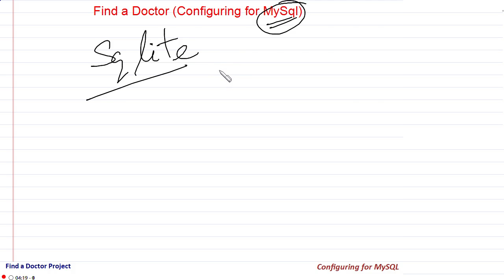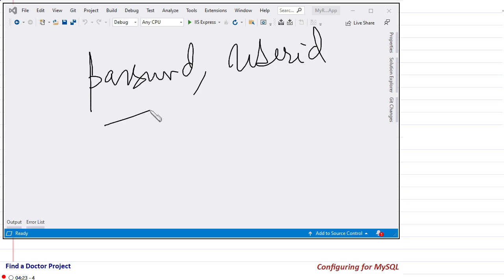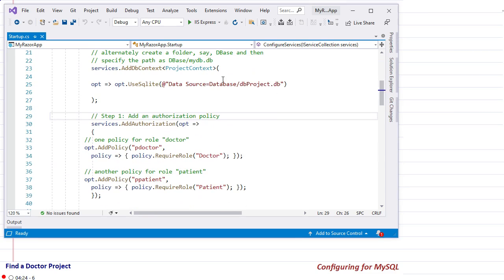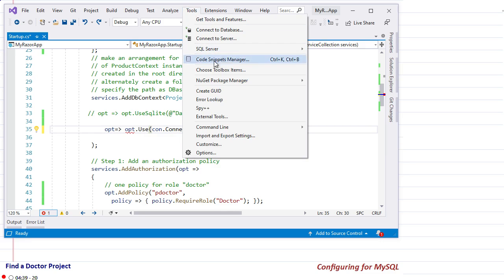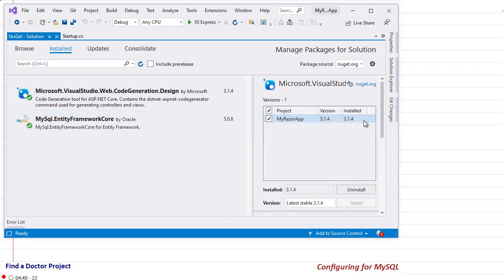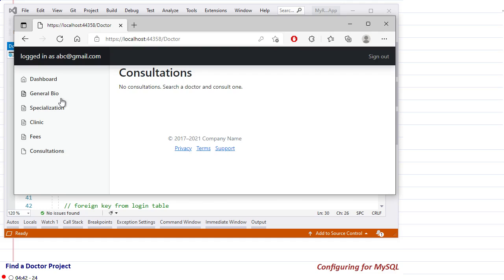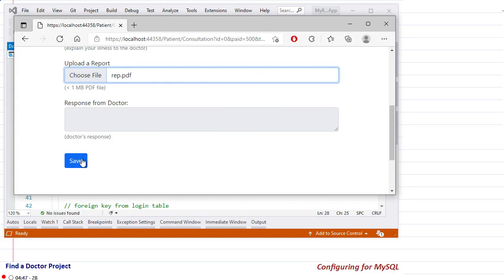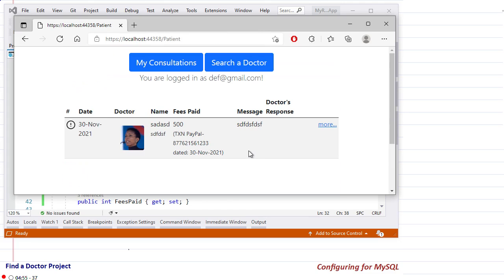Configuring an ASP.NET Core based EF Core Project for MySQL - Detailed live Explanation